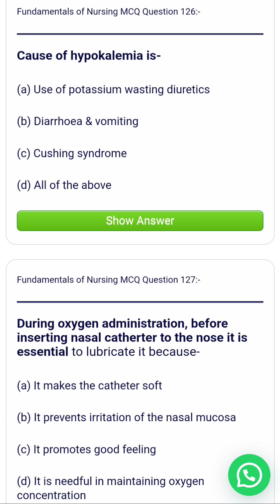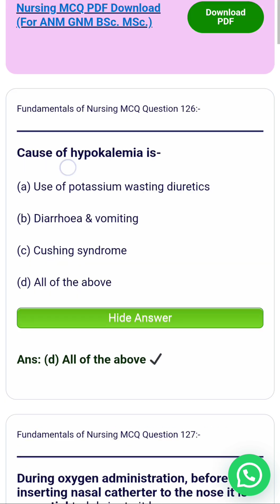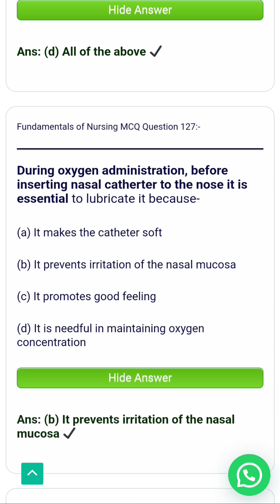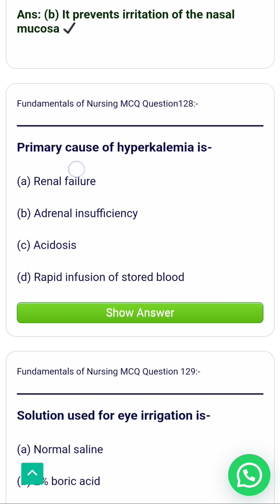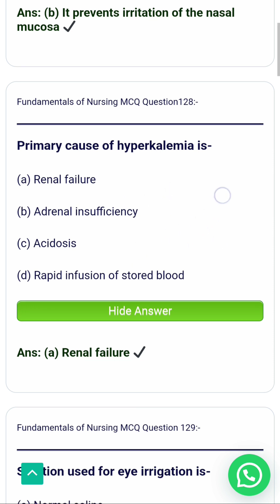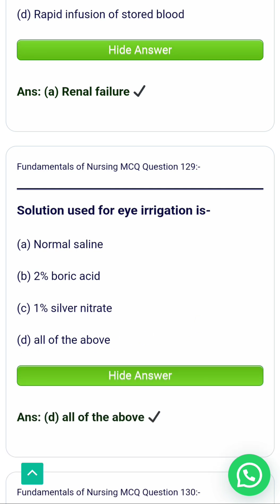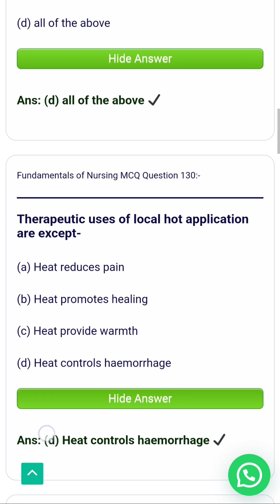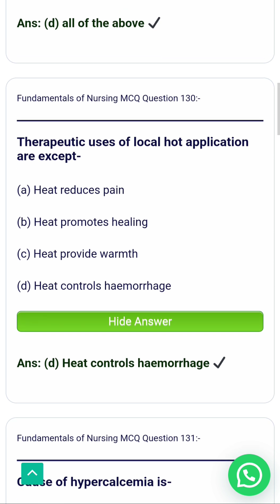Fundamental of nursing mcqs, Nursing mcqs with explanation.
This is a Fundamental nursing question containing important nursing multiple choice questions for various exam. Today we will discuss questions numbers 126,127,128,129&130 in detail explanation and rational.